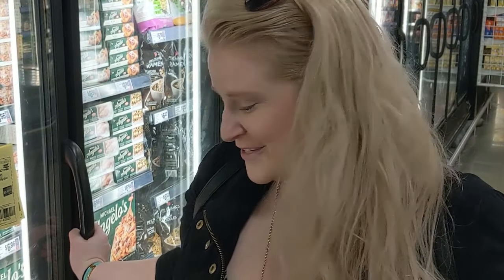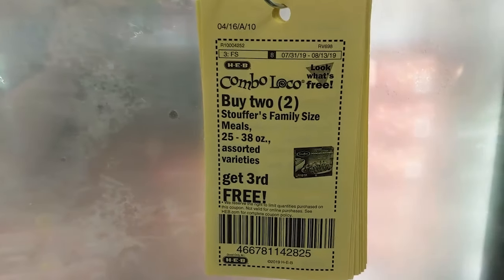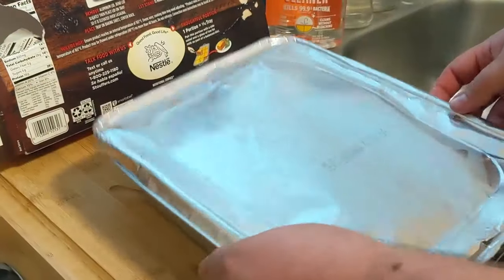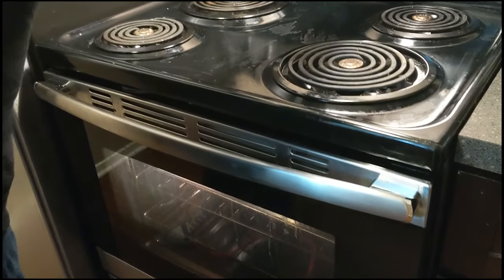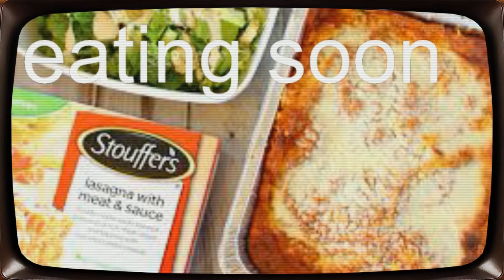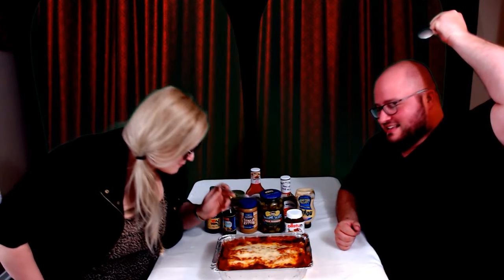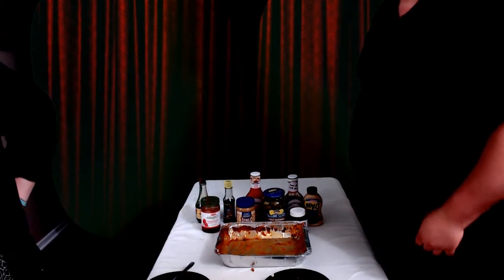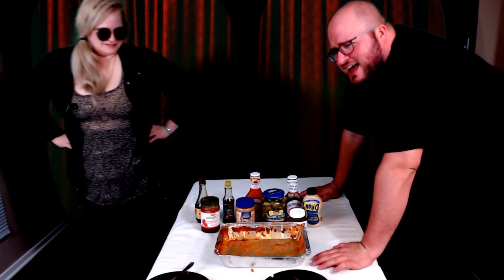PARTY SIZE STOUFFER'S LASAGNA MUKBANG CHALLENGE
Goldi and The Bear take part in the popular Party Size Stouffer's Lasagna Challenge. (TL;DR Video Stream Replay Only the good parts.)